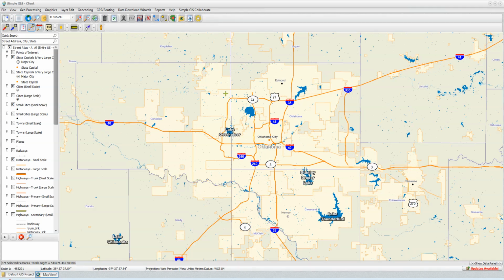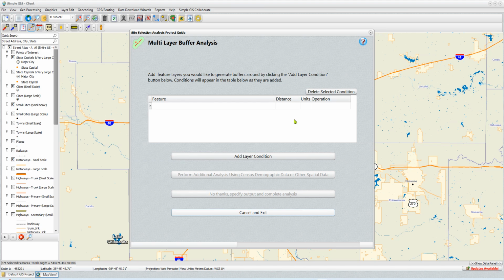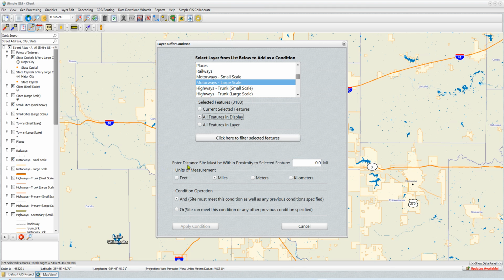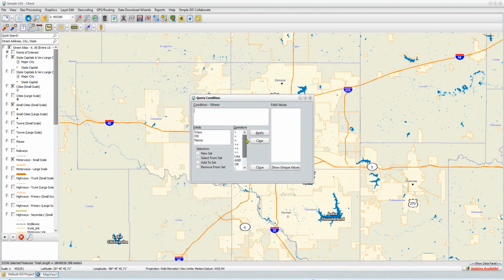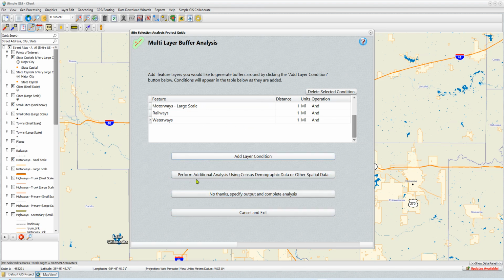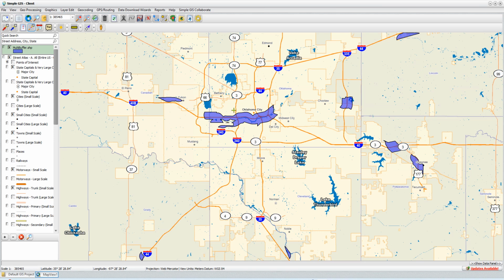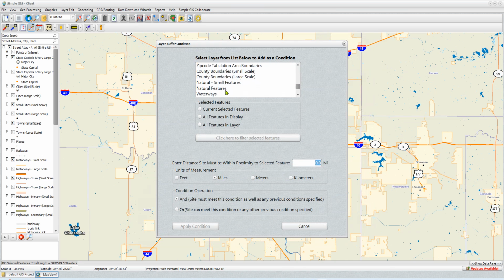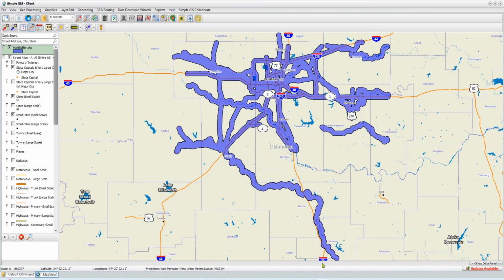Multi-Layer Buffer Analysis in GIS | Simple GIS Client Mapping Software Tutorial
Learn how to perform multi-layer buffer analysis in GIS using Simple GIS Client mapping software. This tutorial demonstrates advanced spatial analysis techniques for combining buffers across multiple feature layers.

This video demonstrates how to perform a multi-layer buffer spatial analysis using the Multi-Layer Buffer tool in Simple GIS Client mapping software.

With this powerful GIS analysis tool, users can generate, merge, and analyze buffer zones across multiple feature layers and geometry types, making it easy to answer complex spatial questions such as proximity analysis, site selection, and impact assessment.

🔹 Topics covered in this video:
• Multi-layer buffer analysis in GIS
• Creating buffers across multiple feature layers
• Combining polygon, line, and point buffers

Simple GIS Client is a powerful and easy-to-use GIS mapping and spatial analysis software designed for professionals who need fast, accurate geospatial tools without complexity.